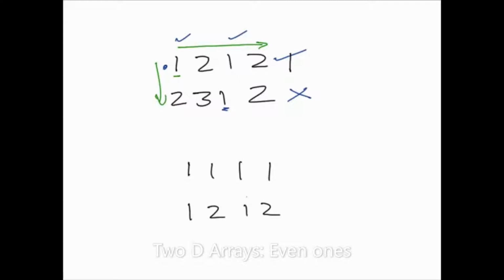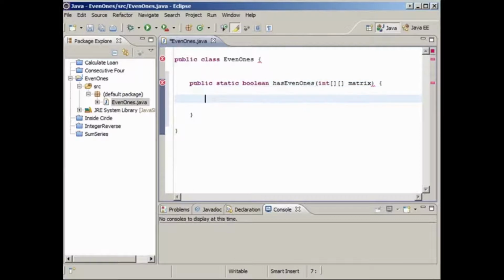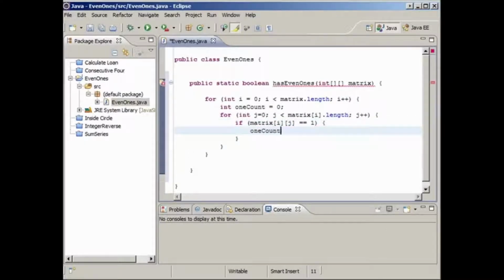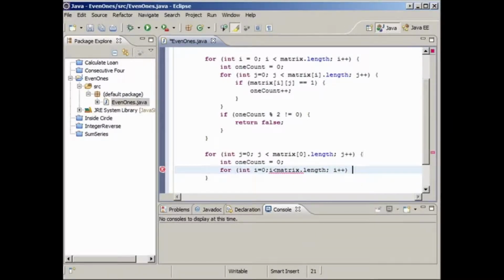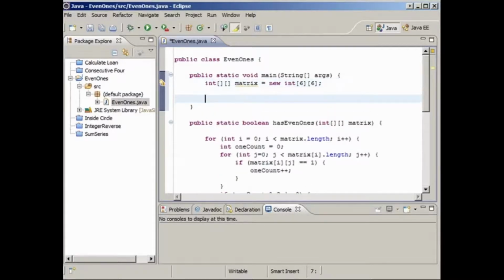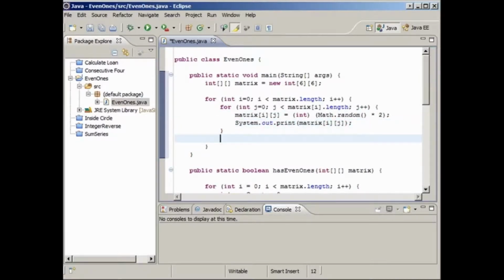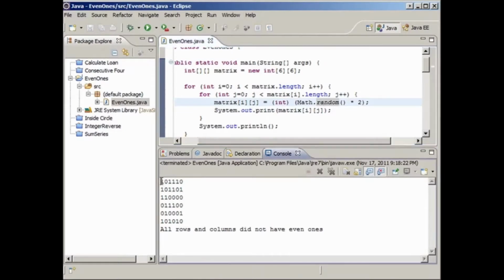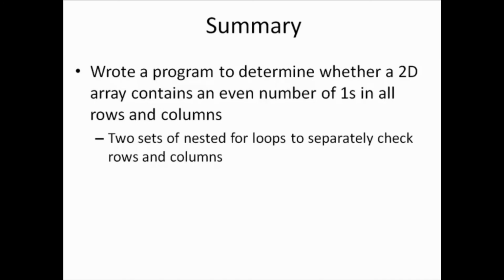Liang - Chapter 8 - Even Number Of Ones